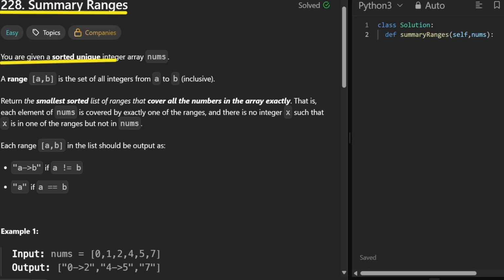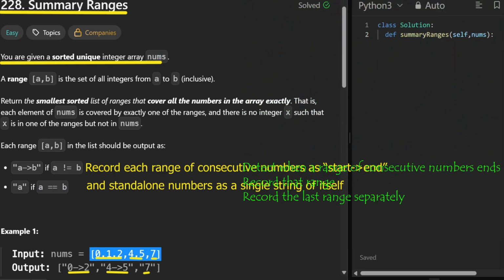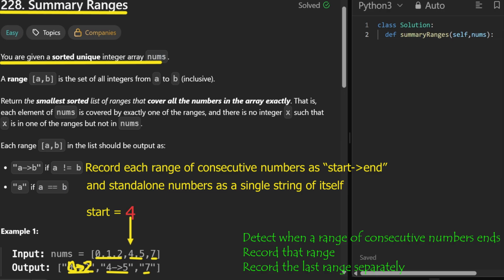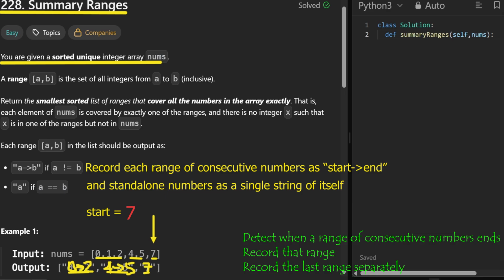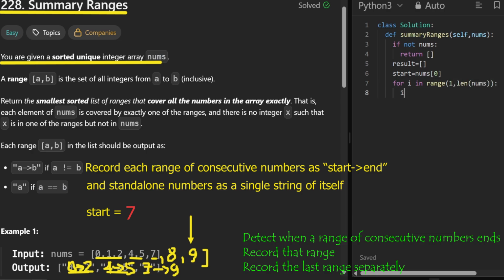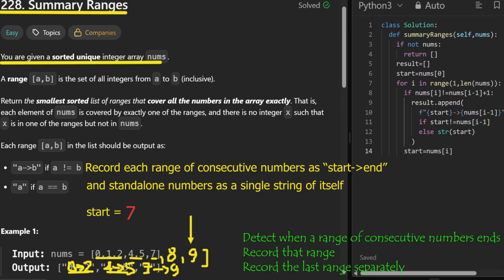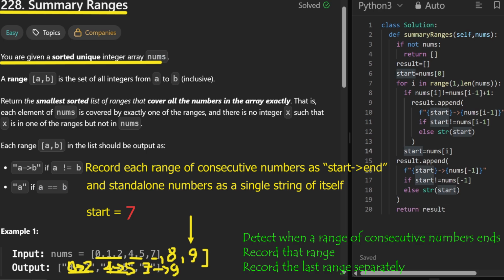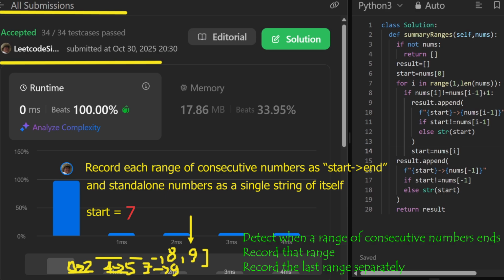Leetcode 228. Summary Ranges 💫📌 Range Complete? Note & Repeat! 🏆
We walkthrough Leetcode 228 — Summary Ranges. Watch how to detect range of consecutive numbers and record it in the format "start→end" string Watch out the last range too.